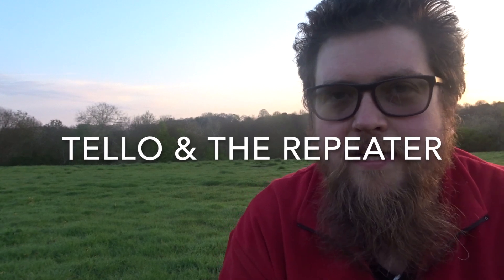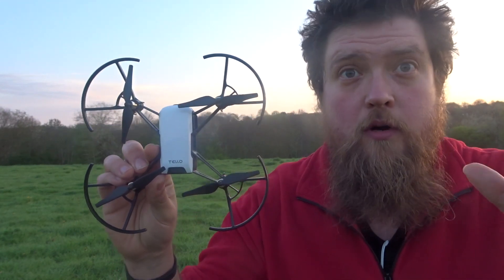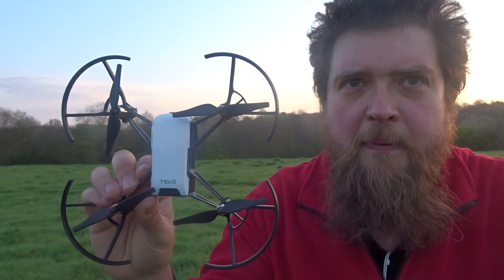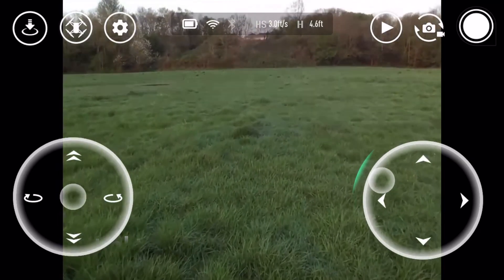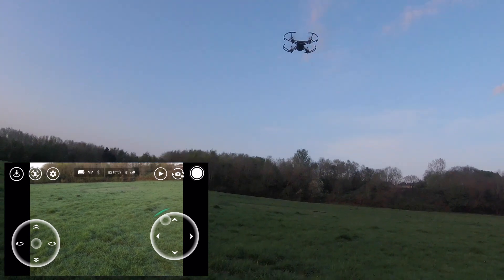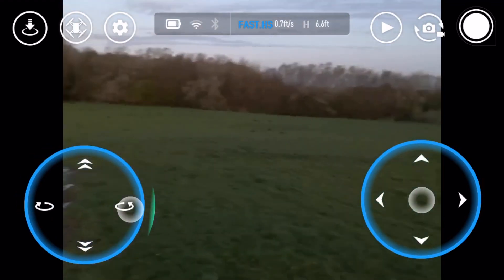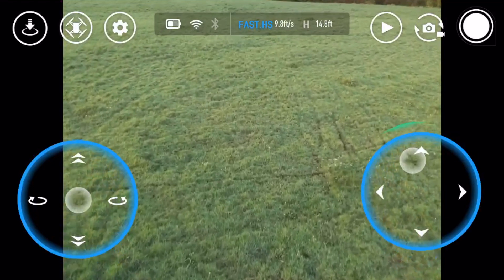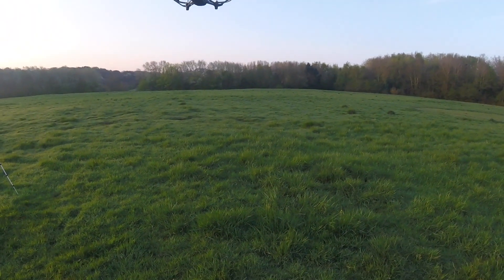Ryze Tello Drone & Mi Repeater 2 Distance Test Video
It has been several weeks since we first looked at this collaboration drone between DJI and Ryze robotics called Tello.  While i was planning the videos for this week i thought it would be interesting to see how far this quadcopter goes when attached to a repeater, to be more precise the Mi repeater 2 by Xiaomi.  With this signal booster im hoping to at least double if not triple the distance of this little drone and if that is the case then it will dramatically change how this drone is used and i think a lot more people would enjoy this more and maybe even love this little guy.

00:04 - Start of video and Intro
01:31 - Start of flight
01:48 - Control test 1 - no repeater
02:35 - Control test 2 - no repeater
02:40 - FPV in fast mode
03:36 - Getting repeater and attaching Tello to Wi-Fi
04:44 - Take off
05:26 - Fast mode wifi repeater test
07:50 - At full distance (could go much further
07:51 - Full speed ahead!!!
08:32 - Palm landing & verdict